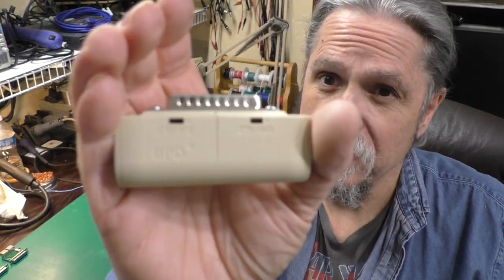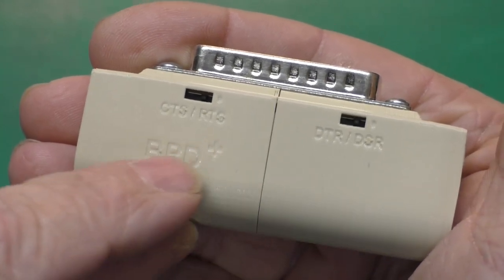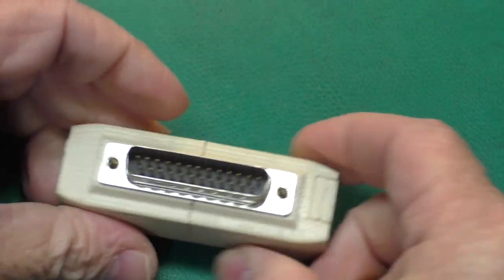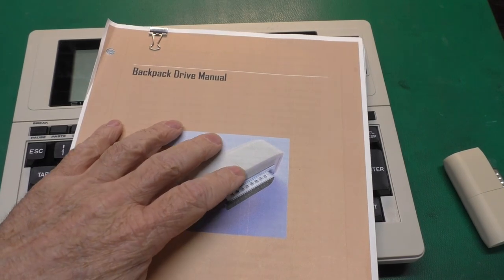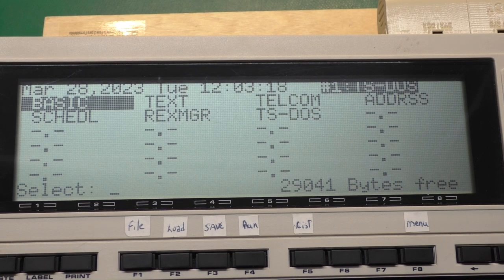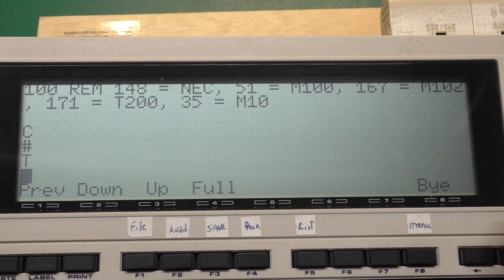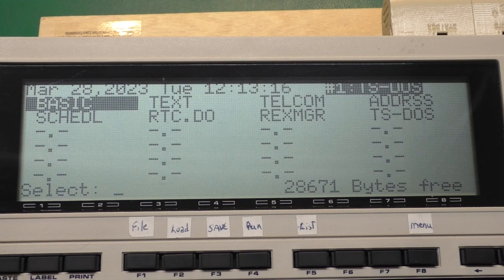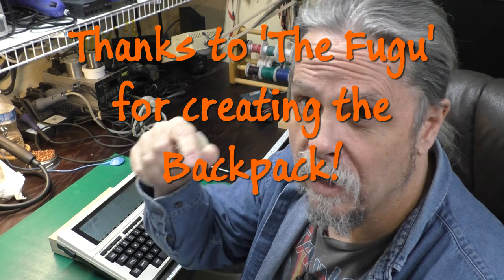Backpack Trip #1. uSD storage for vintage portable computers. Basic operation and CLI introduction.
In this video we’ll follow on from the Backpack Quick Start. We’ll cover the differences in the newer Backpack Drive Plus (BPD+), and discuss the file layout on GitHub for both versions. We will also find out how to discover if the .BA programs for your M100 are really .DO, what problems this causes and how to avoid them. We will learn how to change the operating mode for machines covered in standard firmware, how to update firmware including updating to the special Epson version. We will then take a look at the adapters that are available to connect the Backpack with your computer.

In an upcoming episode we’ll go into more advanced Backpack topics such as transferring files using XMODEM, writing BASIC programs to access Backpack feature and connecting the BPD to your PC and accessing it through VirtualT.

Timeline:
00:00 – Welcome
01:01 – Differences between BPD and BPD+
04:28 – The users manual, GitHub page and product page
05:09 – Model T computers: How to tell if .BA files are really .DO
10:10 – CLI basics
17:30 – Adapters for other computers, wrap up

Amazon Associated Links Chemicals:
303 Aerospace Protectant